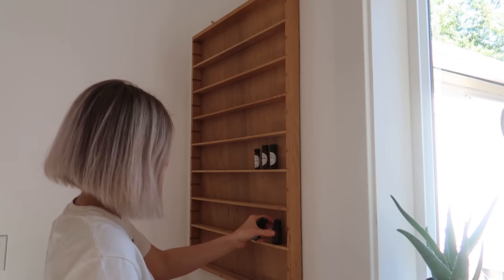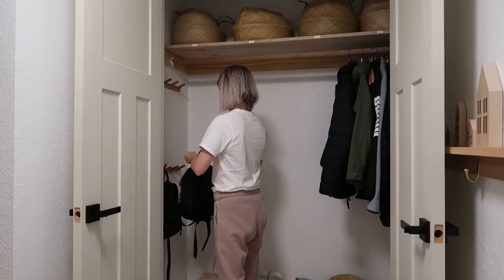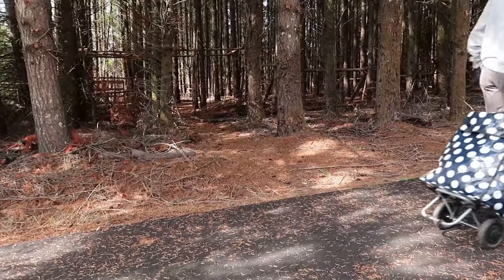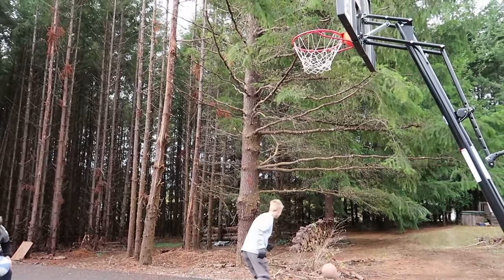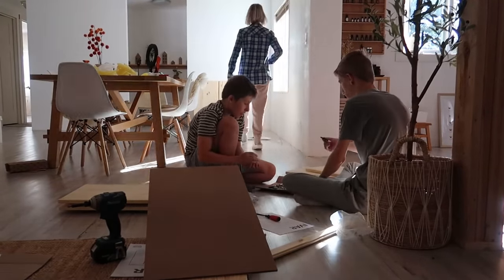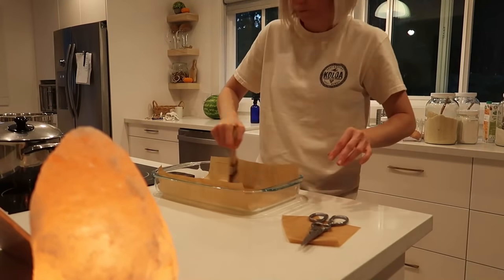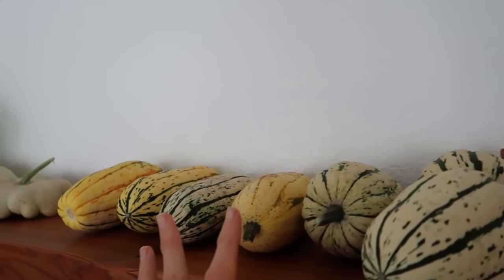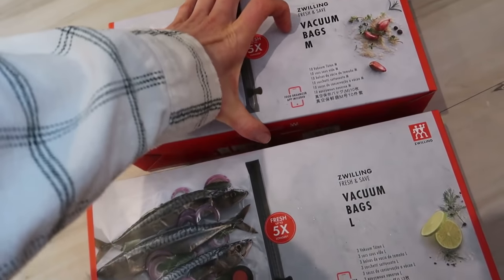PROJECTS organizing, rearranging, putting together IKEA furniture -Scandish home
PROJECTS organizing, rearranging, putting together IKEA furniture

STORE FRONT AMAZON

SMOOTHIE RECIPE
🍒Smoothie

loose mixed green (fill the mixer until the top lose) baby green mix from Costco
about 6 or 7 banana
1 tbsp. hemp seed
2 glass of water
1 glass of coconut water
2 tbsp. collagen (optional)

1 and a half cup water
1/2 tsp dish soap
10 drops of jasmine or lemon oil
For fall vibes change the essential oils to :
3 drops of cinnamon leaf essential oil
3 drops of pumpkin spice essential oil
3 honey apple essential oil

🌿GLASS CLEANER

50% water + 50% vinegar
or
50% water + 50% rubbing alcohol